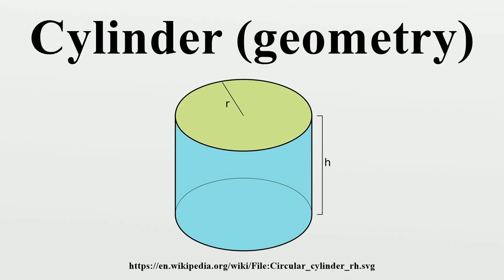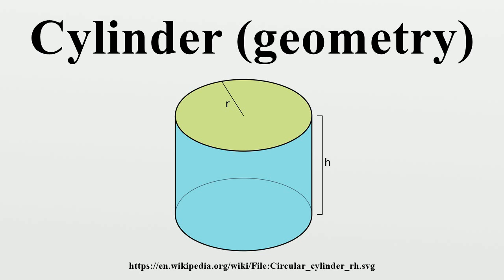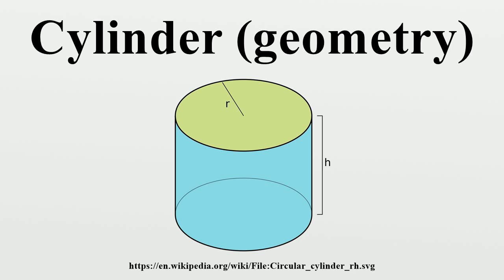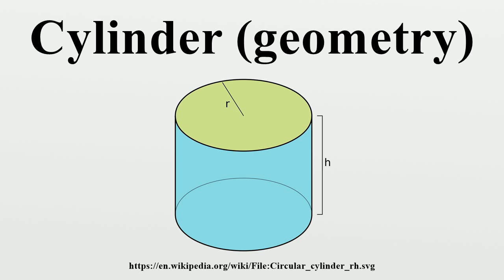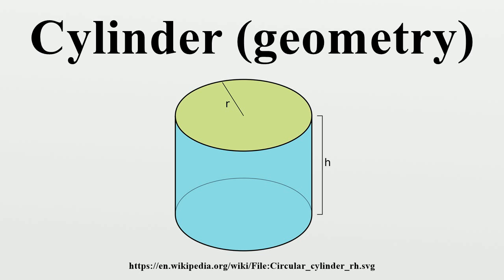Cylinder (geometry)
A cylinder (from Greek κύλινδρος – kulindros, "roller, tumbler") is one of the most basic curvilinear geometric shapes, the surface formed by the points at a fixed distance from a given straight line, the axis of the cylinder.The solid enclosed by this surface and by two planes perpendicular to the axis is also called a cylinder.

Image-Copyright-Info
Author-Info:   BR84

Image-Copyright-Info